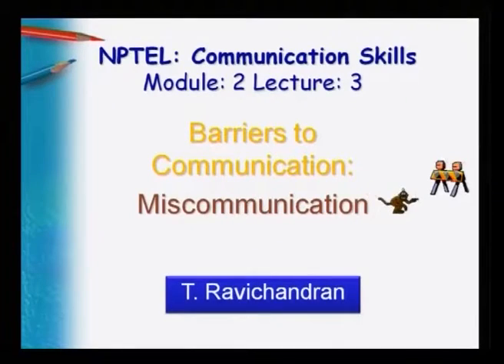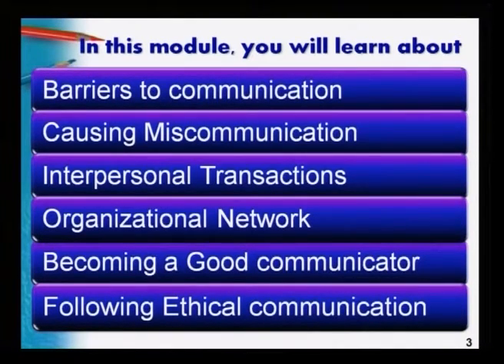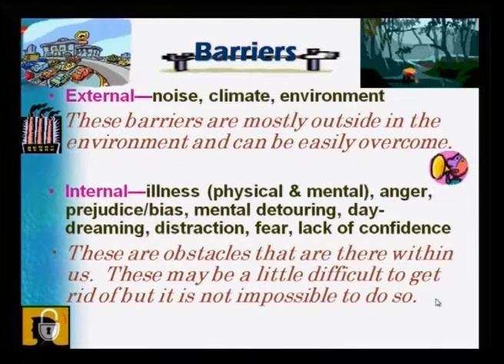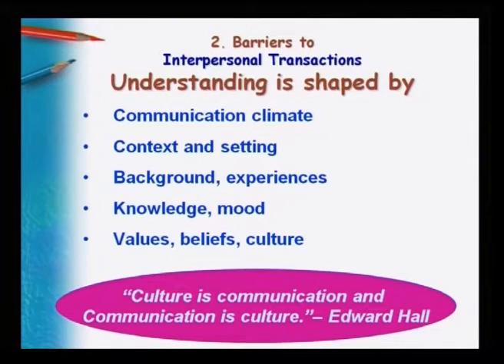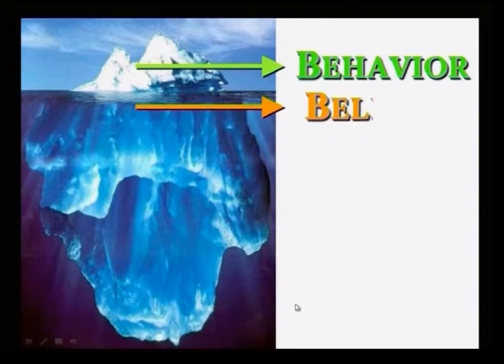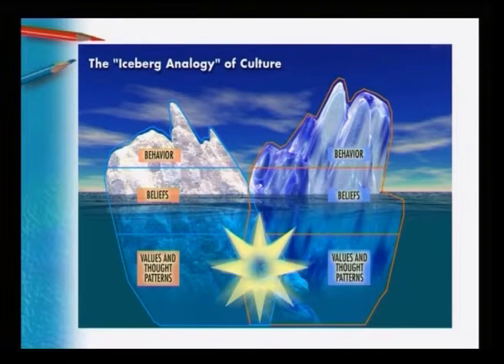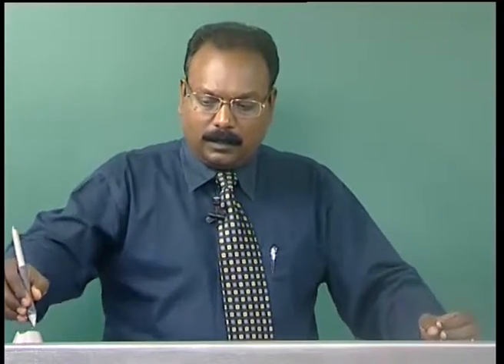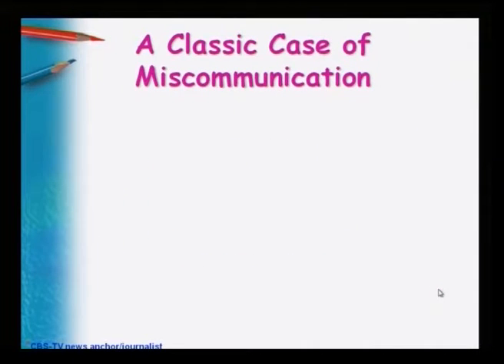Barriers to Communication Lecture-03 (CH_16)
Subject  :  Humanities, Social Sciences and Management
Course name: Communication Skills
Name of Presenter: Dr. T. Ravichandran